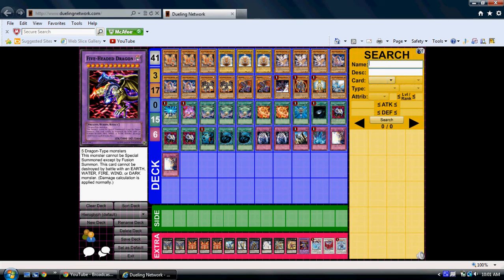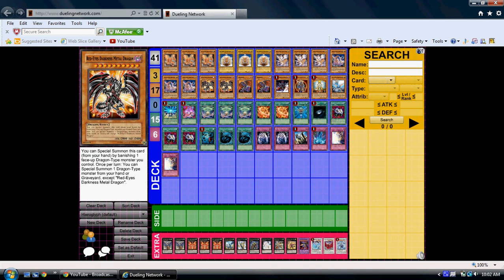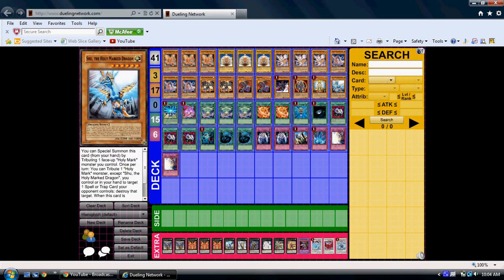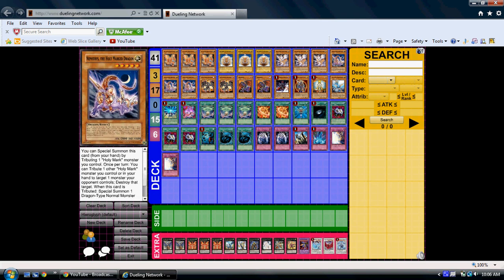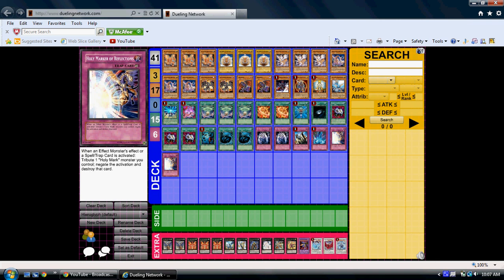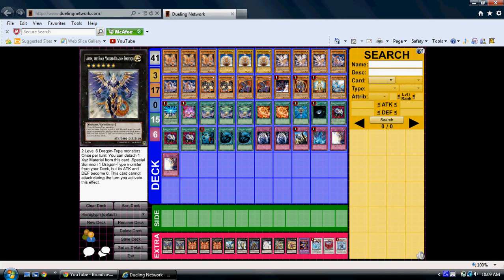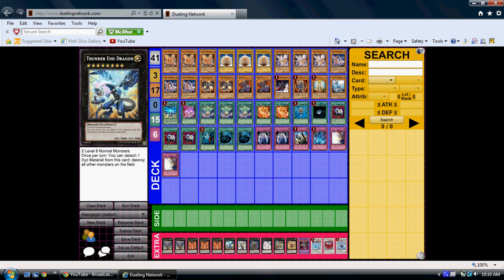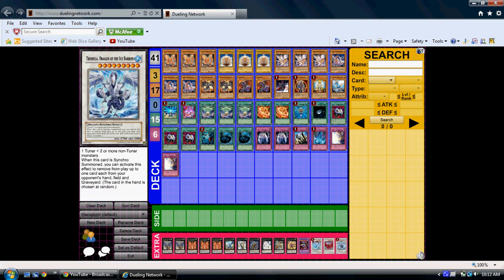Hieratic (Holy Mark) Deck Profile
Here's my take on the new Hieratic archtype coming out in GAOV.